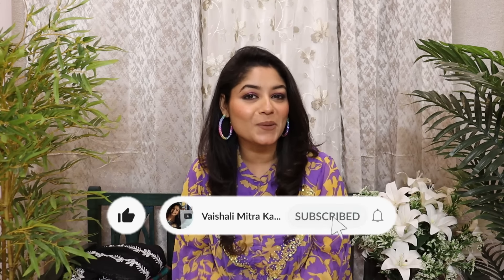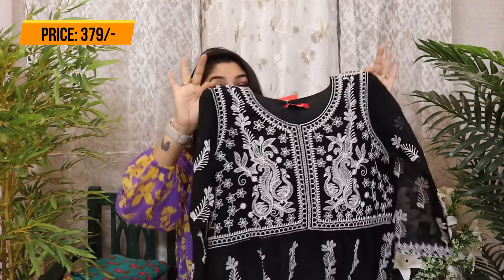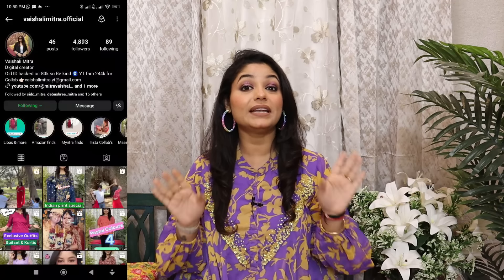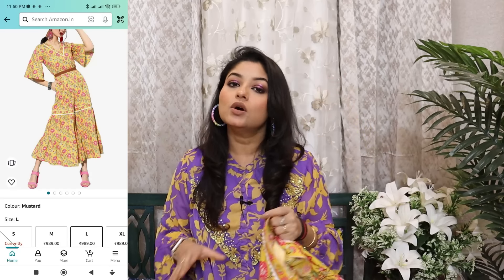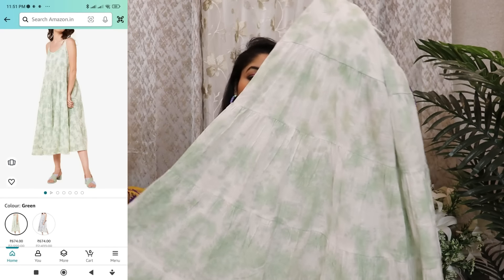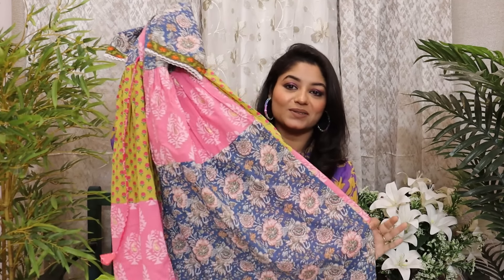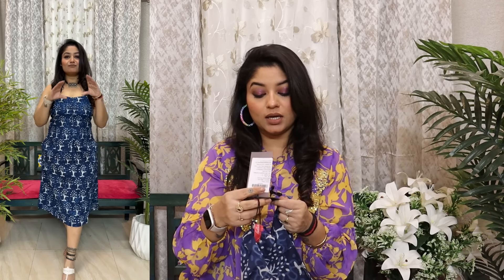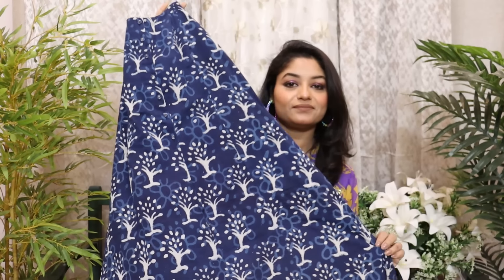Amazon Fashion Haul sleevless dress, jumpsuit, Chikankari in Cotton / shop with Vaishali Mitra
Buying Links : 👇👇👇👇👇👇

1.  YUFTA Women Stylish Mustard Printed Elevated Jumpsuit_9549JSYL_XL
2.  JAPER KURTI Cotton Green & Pink Floral Print Round Neck Half Sleeve Regular Fit Top (Size -L)
3.  TRYME Transparent Kitten Heel Sandal for Womens Block Heel Sandal Comfortable Heel Sandal Trendy Sandals for Women & Girls
4.  JAPER KURTI Women Cotton Multicolor & Print Knee Length Dress (Size-M)
5.  High Star Women's Cotton Dresses Green_M
6.  EthnicJunction Women's Georgette Chikankari Embroidered Short Kurti(T6-Paaro-Black_XL)
7.  FABRIC FITOOR Women Cotton Lime Green Color Geometric Print Fit & Flared A-Line Knee Length Dress With Shoulder Straps For (Size-M)
8.  Indietoga Women's Printed Sustainable Pure Cotton Midi Dress (10001298_Blue Indigo Hand Block_Large)
9.  INDO ERA Women's Embroidered Silk Blend Calf Length Straight Kurta & Pant with Dupatta Set (KH9LV7478_Large)
10.  HUGGI Women satchel handbags for women | ladies purse Black color Canvas Material | Adjustable & detachable Strap | bags for women suitable for Shopping, Office, Travel & for Birthday, Gift option

Today I am showing pocket friendly partywear & festive wear Kurtis & Dress collection from Amazon. it’s a Review & Try on haul.

amazon haul
amazon kurti haul
amazon kurta haul
amazon cotton kurti
amazon kurti set haul
cotton kurta set haul
kurta set haul video latest
affordable cotton kurta set haul
cotton kurta set haul under 500
elegant kurta set haul
kurtis online shopping
amazon kurta set haul
kurta set haul
amazon sale haul

Equipment used:
DSLR: Canon EOS 200D Mark II & iPhone 14 Pro
Editing Software: Filmore 13
CC Edited On: Desktop Intel Core (I)7
Microphone: Boya BYM1 Omnidirectional Lavalier Condenser

This Video in Associated with MHS

@Vaishali Mitra